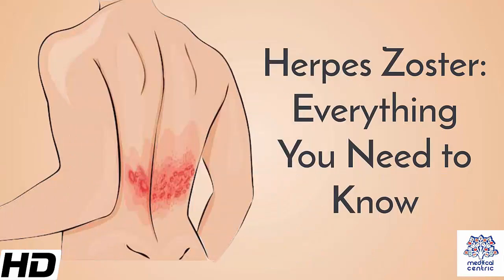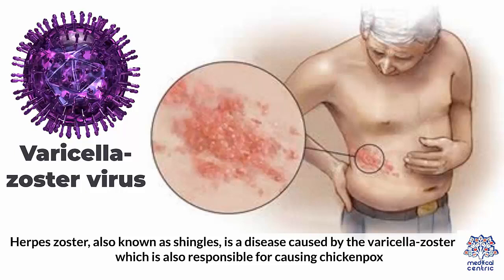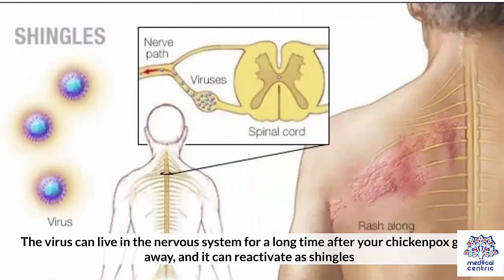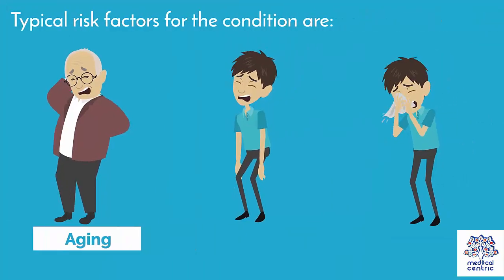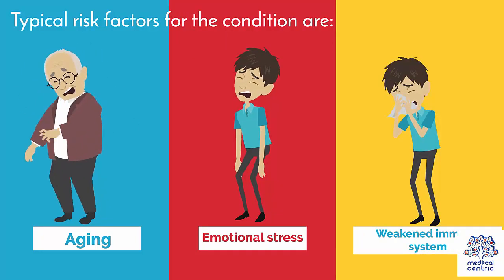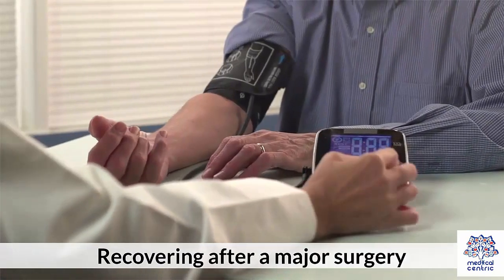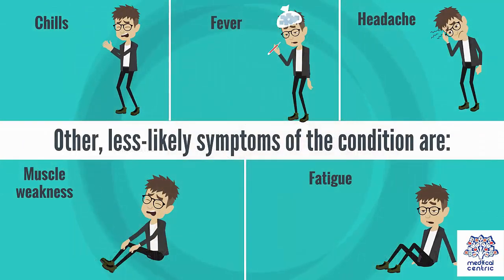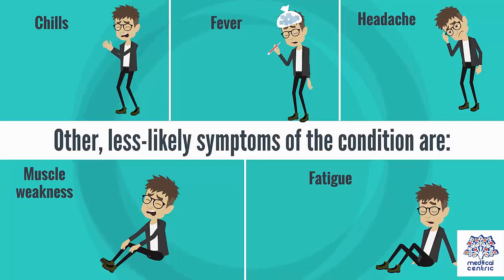Herpes Zoster, Causes, Signs and Symptoms, Diagnosis and Treatment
Chapters

0:00 Introduction
0:49 Causes of Herpes Zoster
1:25 Symptoms of Herpes Zoster
2:33 Diagnosis of Herpes Zoster
3:00 Treatment of Herpes Zoster

Human alphaherpesvirus 3 (HHV-3), usually referred to as the varicella-zoster virus (VZV), is one of nine herpesviruses known to infect humans. It causes chickenpox (varicella), a disease most commonly affecting children, teens, and young adults, and shingles (herpes zoster) in adults; shingles is rare in children. VZV infections are species-specific to humans, but can survive in external environments for a few hours.[3]

VZV multiplies in the lungs, and causes a wide variety of symptoms. After the primary infection (chickenpox), the virus lies dormant in the nerves, including the cranial nerve ganglia, dorsal root ganglia, and autonomic ganglia. Many years after the person has recovered from chickenpox, VZV can reactivate to cause neurological conditions.[4] Primary varicella zoster virus infection results in chickenpox (varicella), which may result in complications including encephalitis, pneumonia (either direct viral pneumonia or secondary bacterial pneumonia), or bronchitis (either viral bronchitis or secondary bacterial bronchitis). Even when clinical symptoms of chickenpox have resolved, VZV remains dormant in the nervous system of the infected person (virus latency), in the trigeminal and dorsal root ganglia.[5] VZV enters through the respiratory system. Having an incubation period of 10–21 days, averaging at 14 days. Targeting the skin and peripheral nerve, the period of illness is from 3 to 4 days. 1–2 days before the rash appears is when this virus is the most contagious. Signs and symptoms include vesicles that fill with pus, rupture, and scab before healing. Lesions most commonly occur on the face, throat, the lower back, the chest and shoulders.[6]

In about a third of cases,[7] VZV reactivates later in life, producing a disease known as shingles or herpes zoster.

The individual lifetime risk of developing herpes zoster is thought to be between 20% and 30%, or approximately 1 in 4 people. However, for individuals aged 85 and over, this risk increases to 1 in 2 people.[8] In a study from Sweden by Nilsson et al (2015) the annual incidence of herpes zoster infection is estimated at a total of 315 cases per 100,000 inhabitants for all ages and 577 cases per 100,000 for people 50 years of age or older.[9] VZV can also infect the central nervous system, with a 2013 article reporting an incidence rate of 1.02 cases per 100,000 inhabitants in Switzerland, and an annual incidence rate of 1.8 cases per 100,000 inhabitants in Sweden.[10]

Shingles lesions and the associated pain, often described as burning, tend to occur on the skin that is innervated by one or two adjacent sensory nerves, almost always on one side of the body only. The skin lesions usually subside over the course of several weeks, while the pain often persists longer. In 10-15% of cases, the pain persists more than three months, a chronic and often disabling condition known as postherpetic neuralgia. Other serious complications of varicella zoster infection include Mollaret's meningitis, zoster multiplex, and inflammation of arteries in the brain leading to stroke,[11] myelitis, herpes ophthalmicus, or zoster sine herpete. In Ramsay Hunt syndrome, VZV affects the geniculate ganglion giving lesions that follow specific branches of the facial nerve. Symptoms may include painful blisters on the tongue and ear along with one sided facial weakness and hearing loss. If infected during initial stages of pregnancy severe damage to the fetus can take place. Reye’s syndrome can happen after initial infection, causing continuous vomiting and signs of brain dysfunction like extreme drowsiness or combative behavior. In some cases, death or coma can follow. Reye’s syndrome mostly affects children and teenagers, using aspirin during infection can increase this risk.[6]